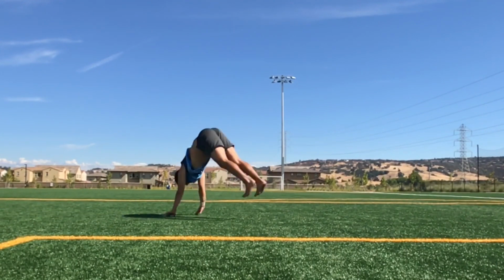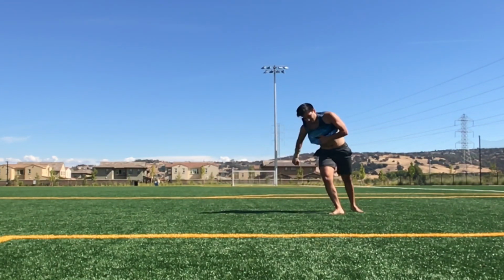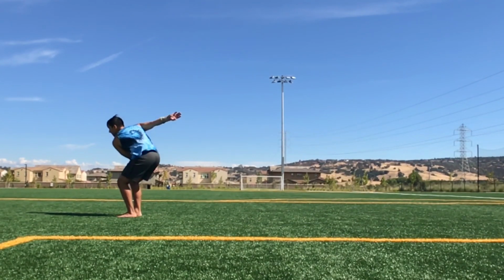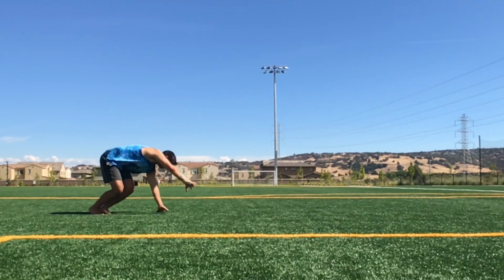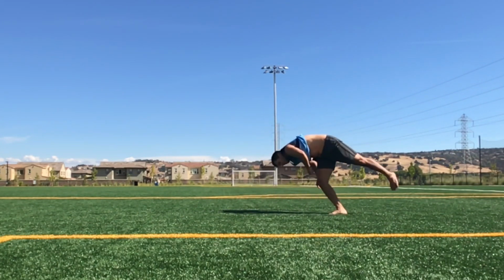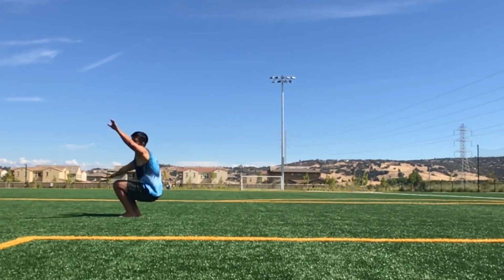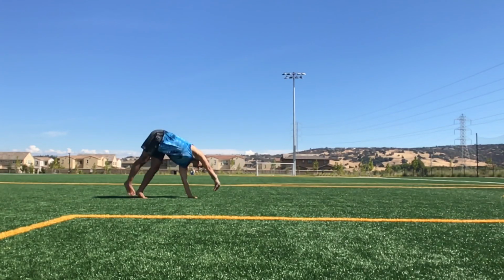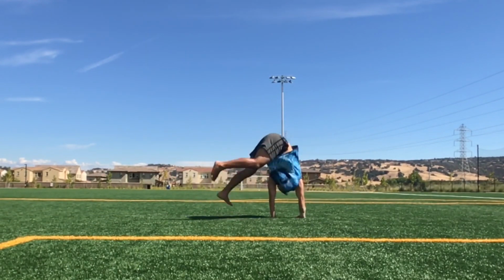Two Handed Flip Kick Combos: Block Transition | Tricking Tutorial #155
Learn how to do a Two Handed Flip Kick Combos using a Block Transition for the Upraiz Tricking curriculum! A step-by-step tutorial for Trickers that want to build their foundation and excel at Tricking!

Keep Tricking, stay motivated, Upraiz!